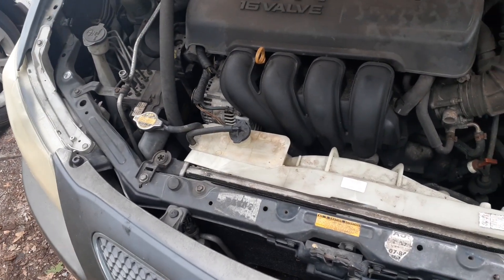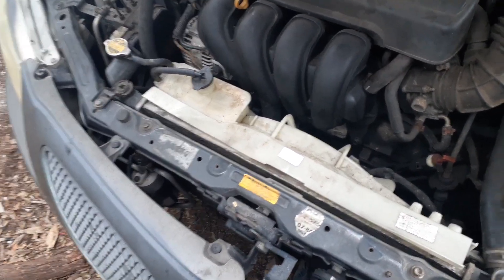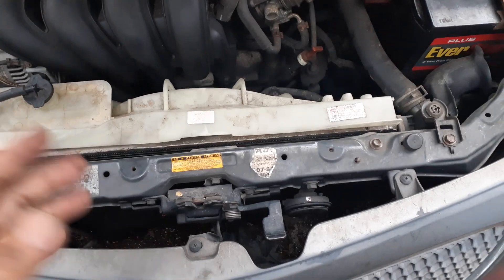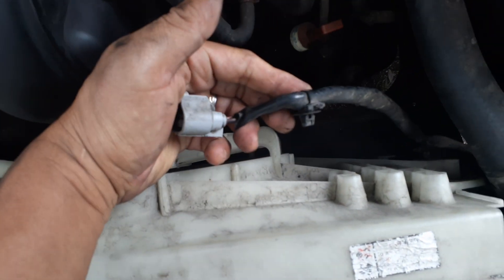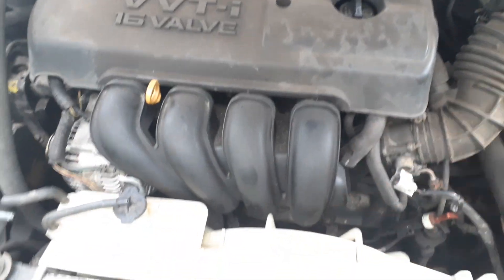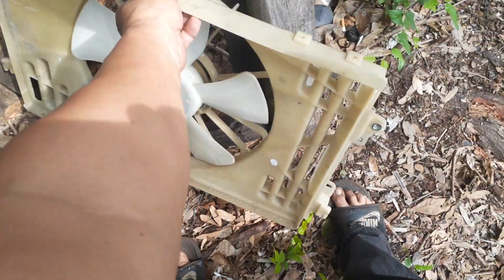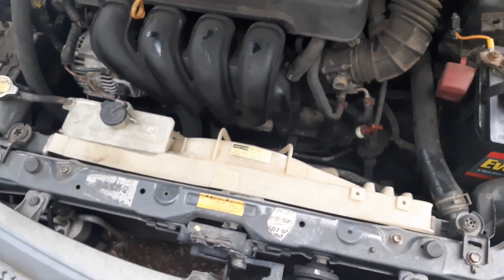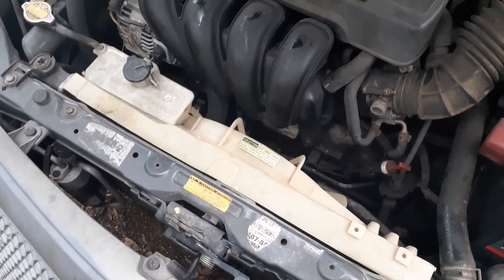2005 Pontiac Vibe Radiator Fan Replacement - Overheating Issue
2005 Pontiac Vibe Radiator Fan Replacement - Overheating Issue